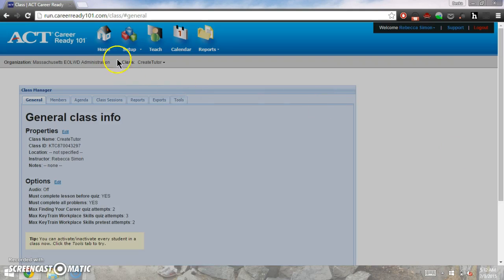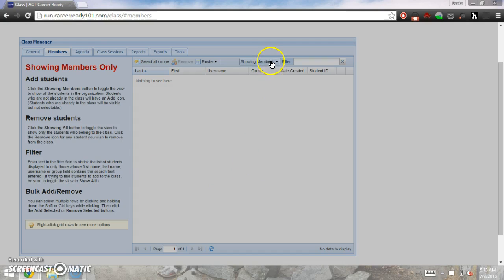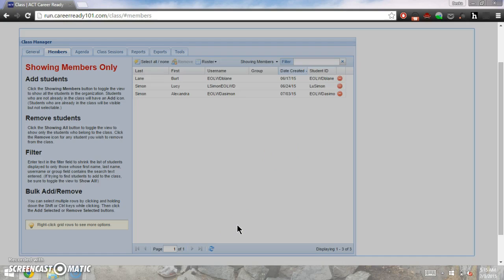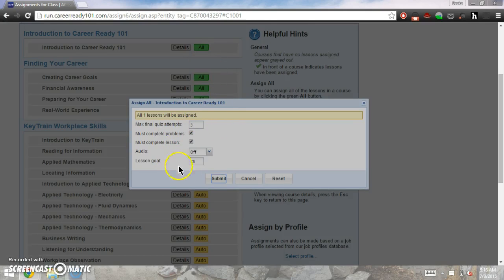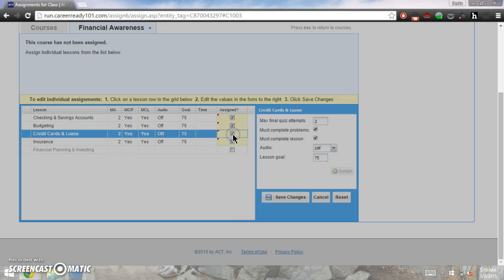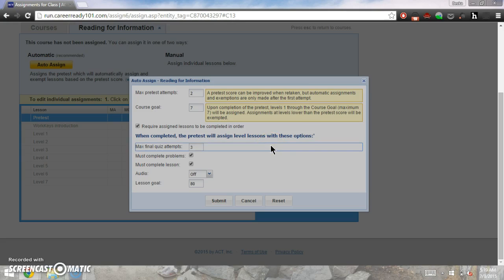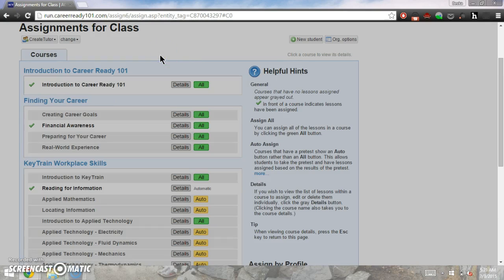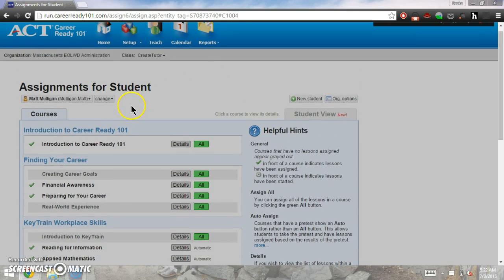Career Ready 101 - Assign Lessons to Class & Student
Career Ready 101 - Assign lessons to a class & to a student through the Agenda Manager